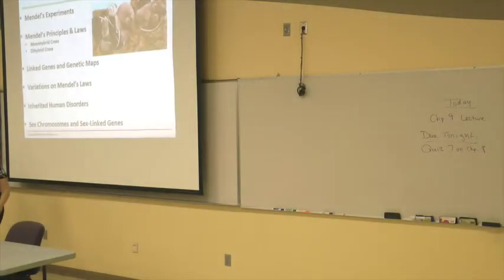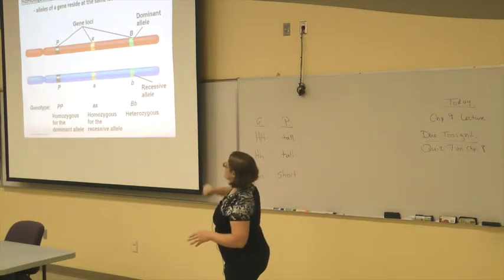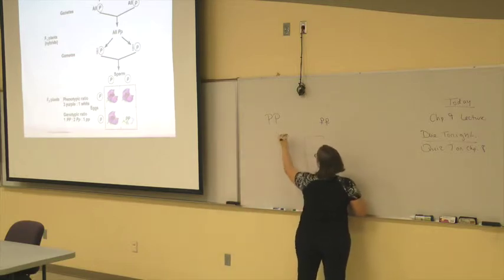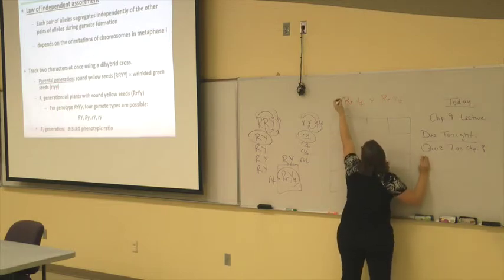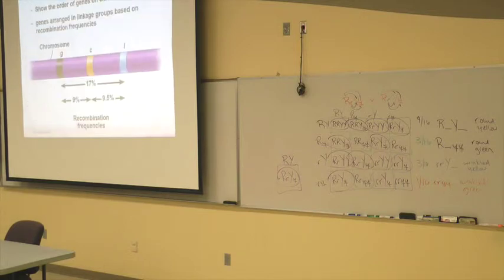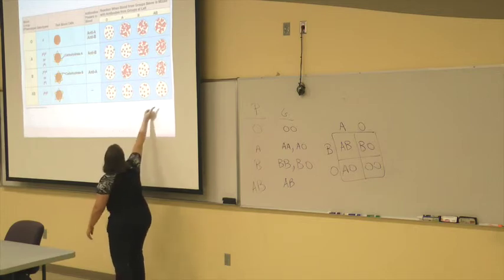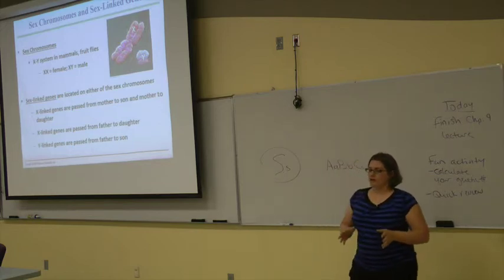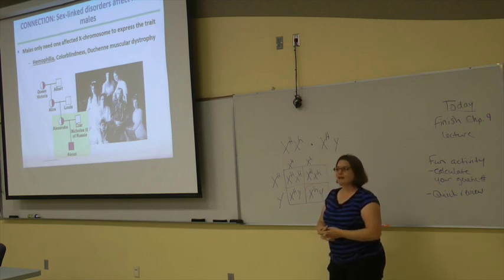Broward College | BSC1005 Lecture | Prof. Eisenberg | Chapter 9